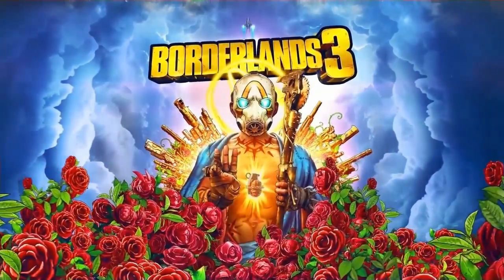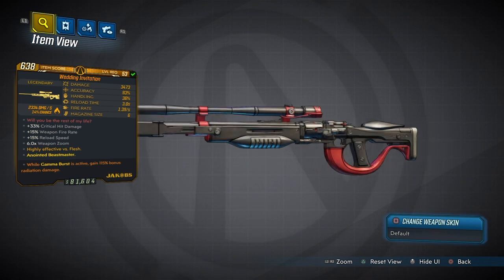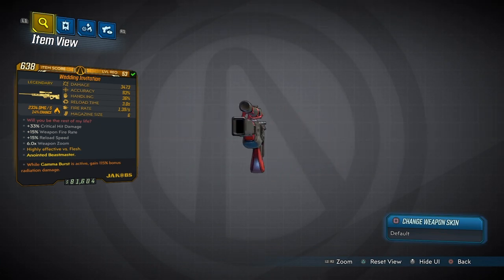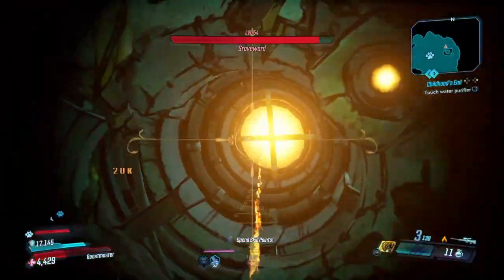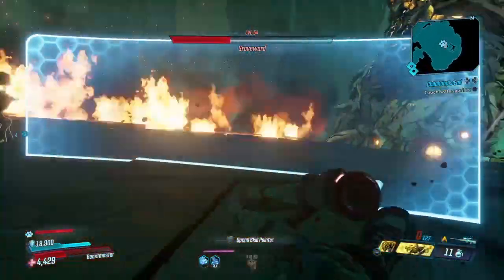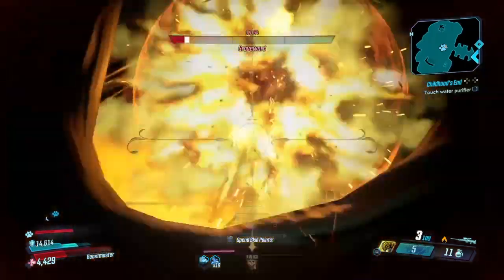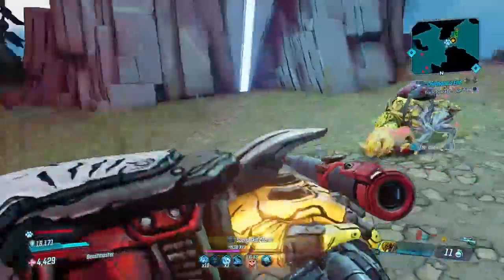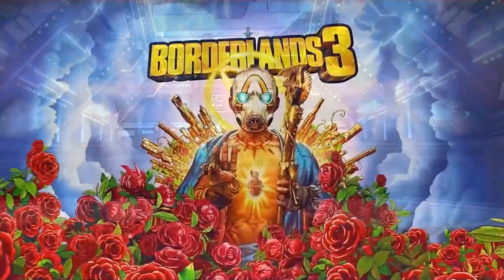Borderlands 3: WEDDING INVITATION! New LEGENDARY Sniper GUIDE (The New Boss Killer!)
Today i will be showing you the How To Get The "Wedding Invitation" Sniper in Borderlands 3,You need to Get 100 Points during the event to get this Sniper.